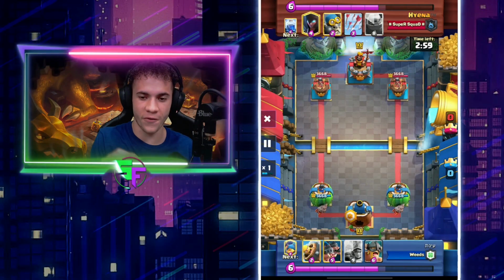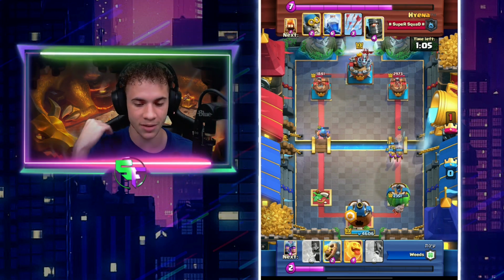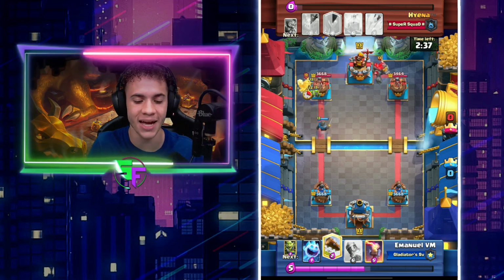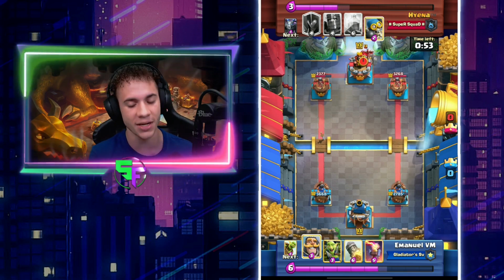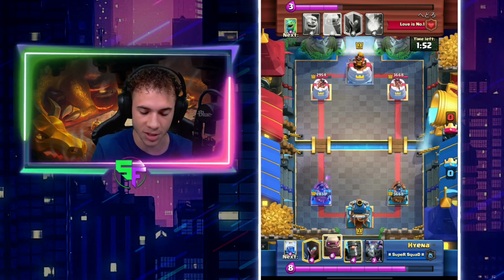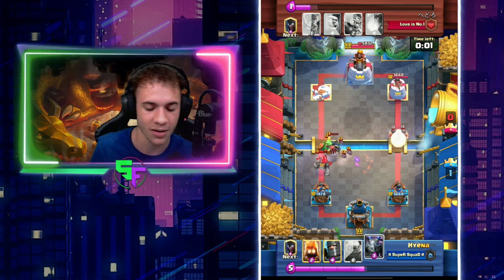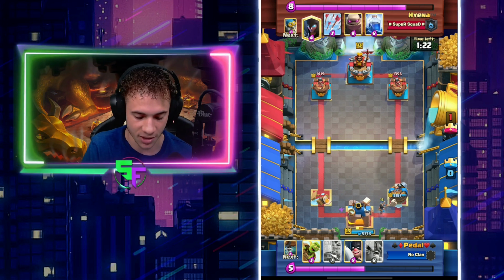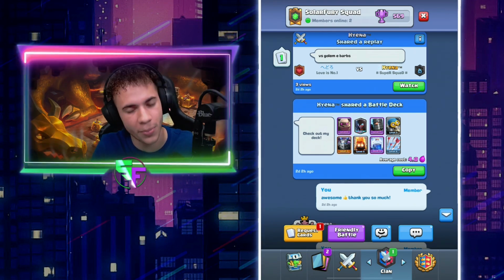ULTIMATE CHAMPION With Secret Golem Deck!! | 7400 Trophies!! | Clash Royale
In this clash royale video, we check out a super secret golem deck in clash royale. This deck is played by Hyena, one of the better golem players in clash royale, and his golem deck uses fire spirits! Most decks on top ladder in clash royale don't use fire spirits, but Hyena was able to push to top 400 in the world with this golem fire spirits deck. This clash royale video showcases some of his matches that got him to this point. Hope you guys enjoy the clash royale video!
TOP LADDER With Secret Golem Deck!! | 7400 Trophies | Clash Royale

On this channel, you will find all things clash royale! Literally, anything related to clash royale, you will find on this channel. I do deck showcases, tier lists, rankings, news videos, discussion videos, and more! If you enjoy clash royale, then this is the place for you!!!

description tags yo: clash royale, best deck, top ladder, ultimate champion, golem, low skill, fire spirits